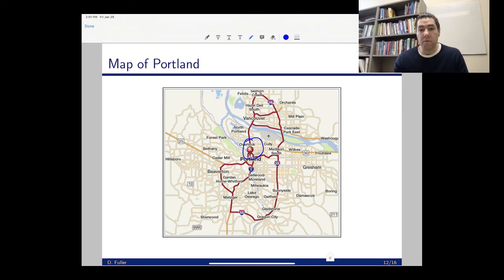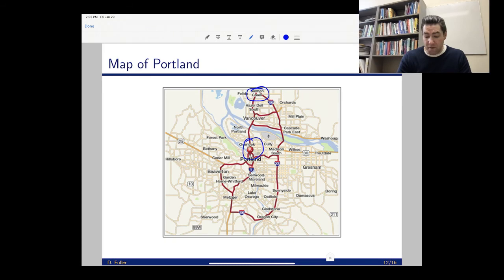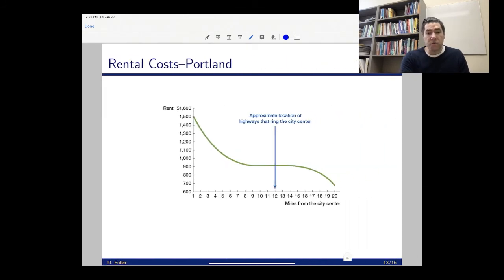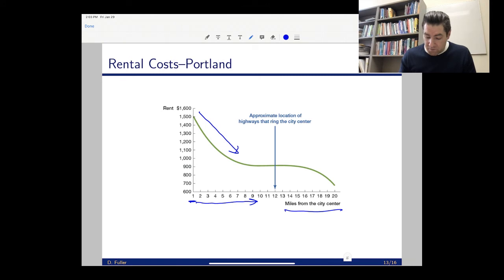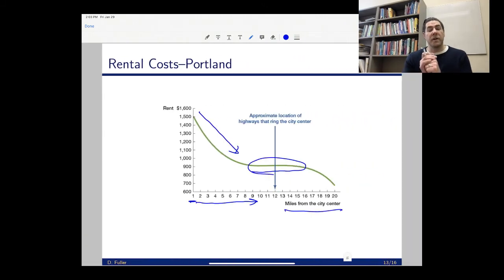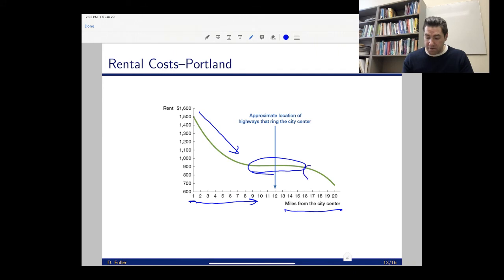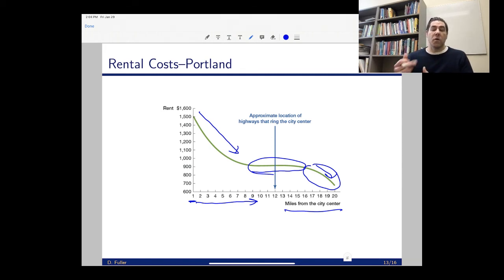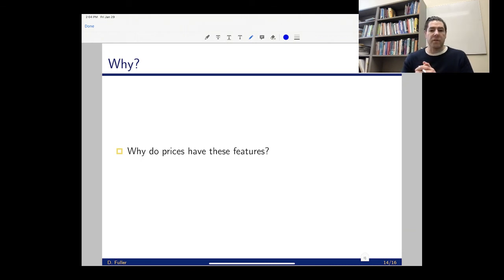Econ 204: Chapter 3-LO3